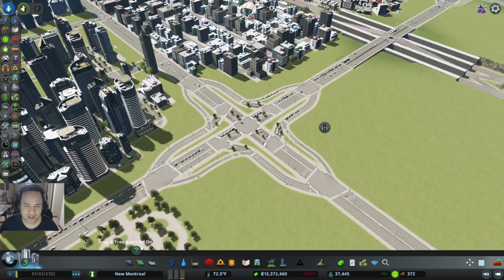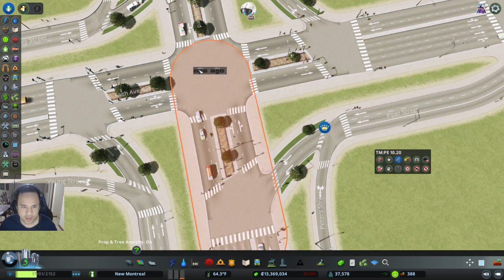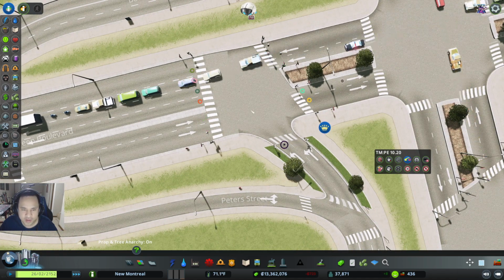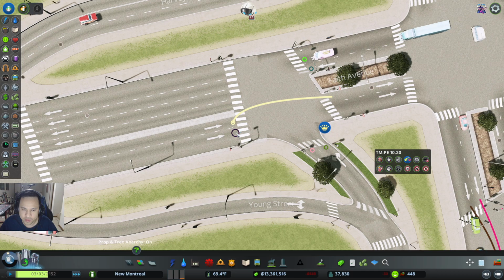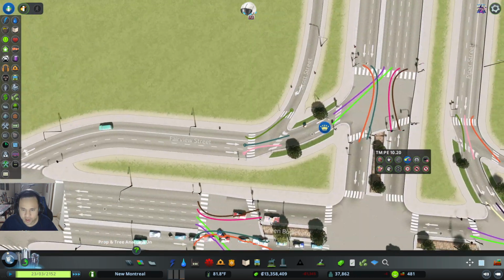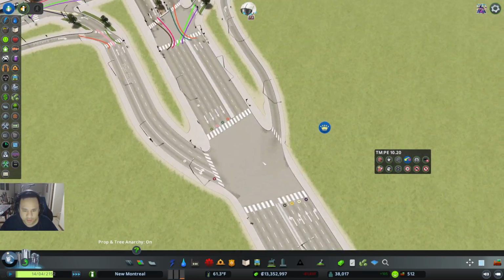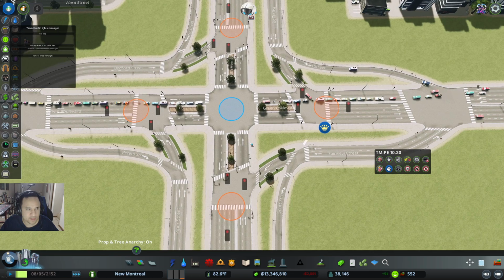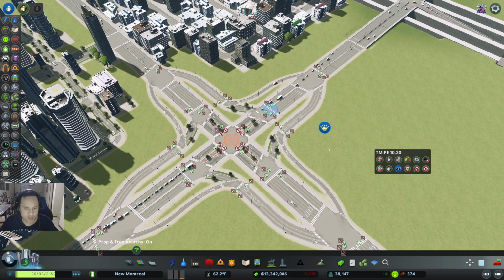CFI Prototype - Complete Setup